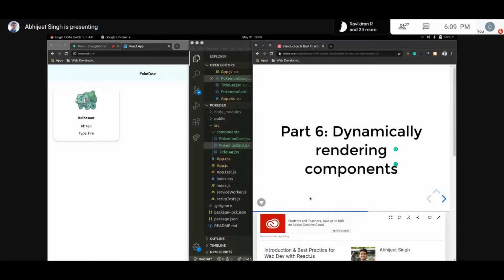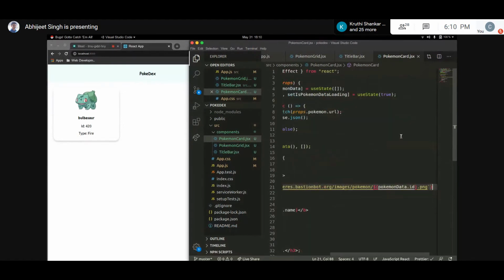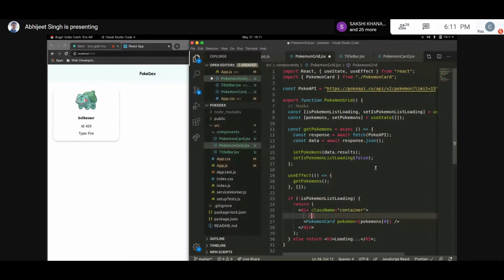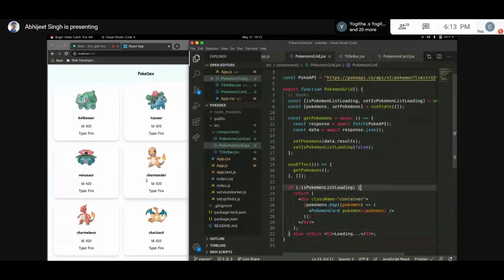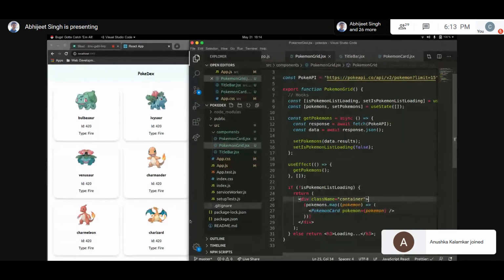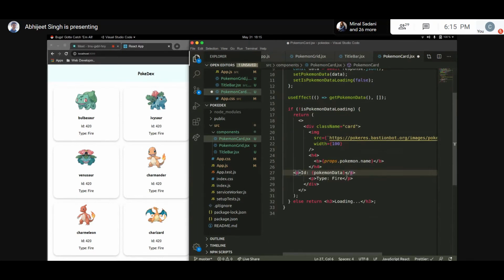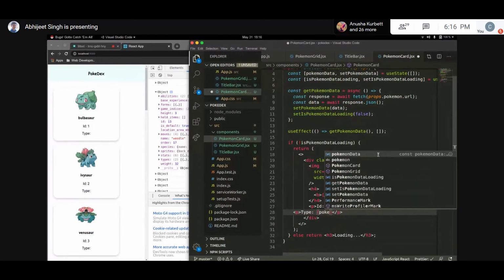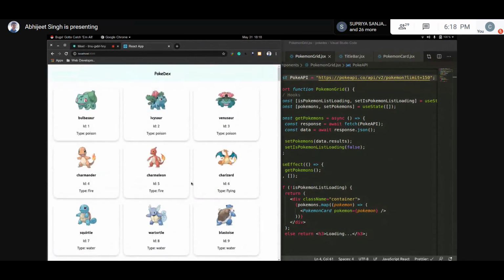#6 Dynamically Rendering Components - React with Best Practices for Beginners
In this series we introduce web development with ReactJs for beginners. We show you how to build a Pokemon Application in React in a guided step by step hands-on series of tutorials. This tutorials series is ideally meant for developers familiar with HTML, CSS and JavaScript (ES6).

Speaker:
Abhijeet Singh

Excelsior!